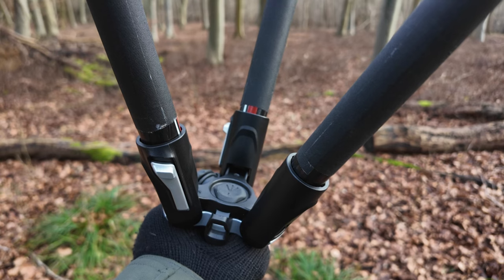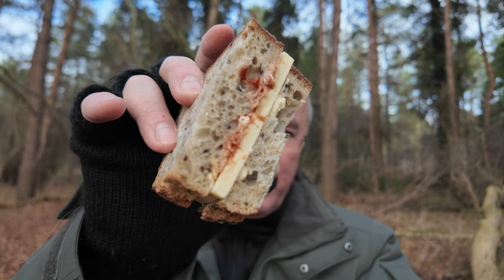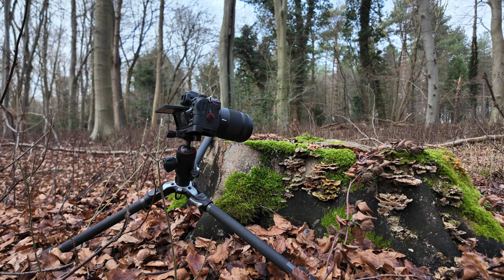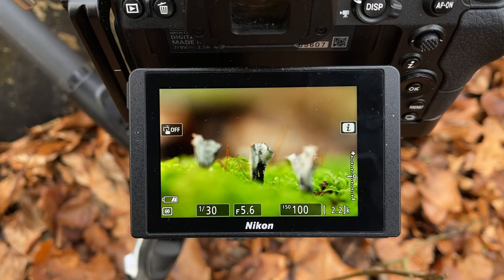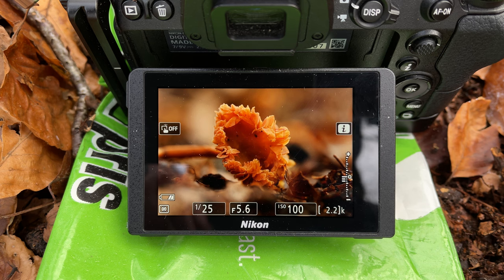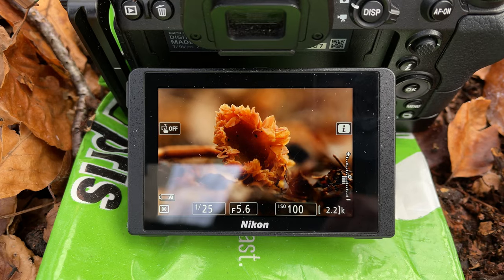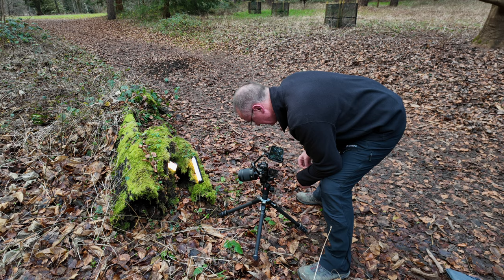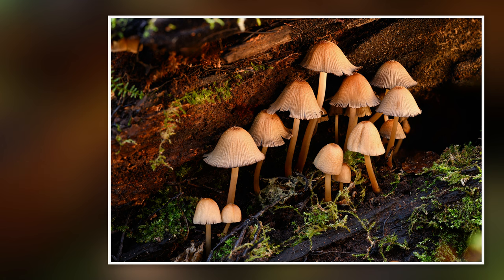Mushroom Macro in January!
In which I mention taking a hacksaw to my tripod, eat a cheese sandwhich, and then proceed to do some macro photography of mushrooms in the woodland.

My macro photo gear:

Nikon Z6
Nikon 105mm macro lens
SmallRig Z6 L bracket
Benro tripod
Gitzo mini tripod
Hoya polarising filter

My video gear:

DJI Osmo Pocket 3
DJI Osmo Action 4
Nikon Z30
SmallRig Z30 baseplate
iPhone 12 Pro Max
Insta360 X3
Aputure MC light
SmallRig LED light
Nanlite PavoTube II 6C
SmallRig magic arm
JOBY GorillaPod
Manfrotto tripod

My preferred memory cards:

Sony Tough CFexpress
SanDisk SD card
SanDisk micro SD

The Amazon links above are affiliate links, so purchases made through these links don't cost you any extra, but they do help support the channel in a very small way so that I can carry on making these videos for you 🤓👍